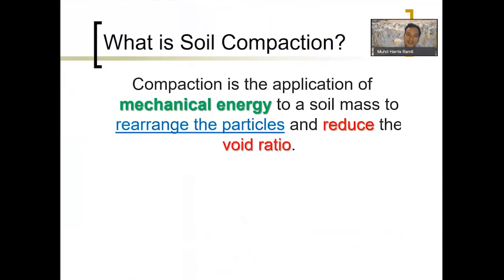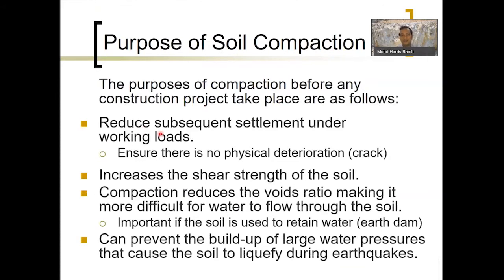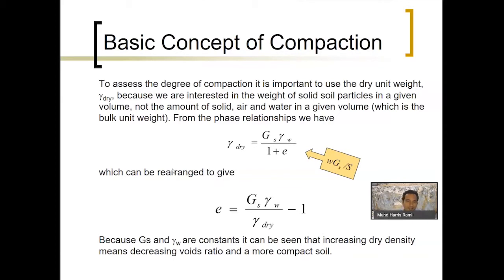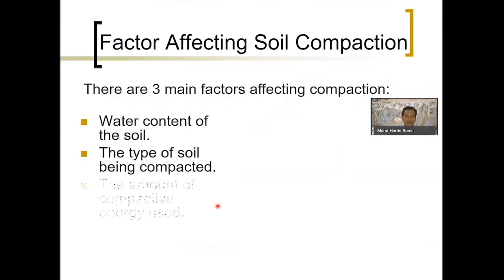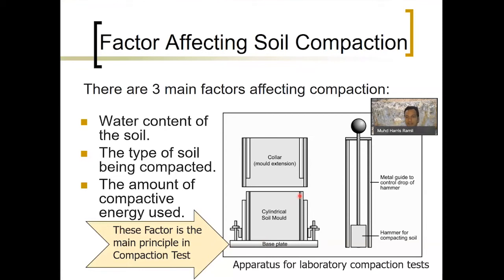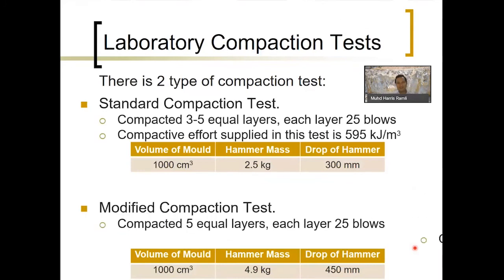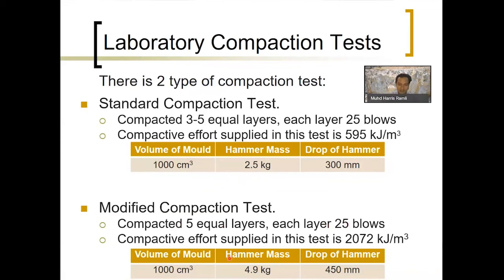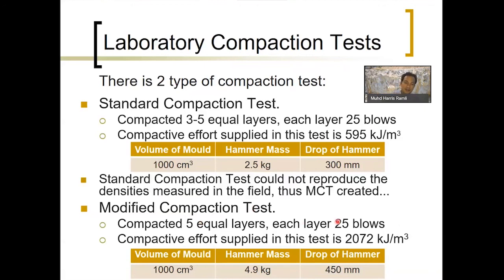Purpose and Principle of Soil Compaction Test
This is a video on the purpose of soil compaction and the principle of compaction test